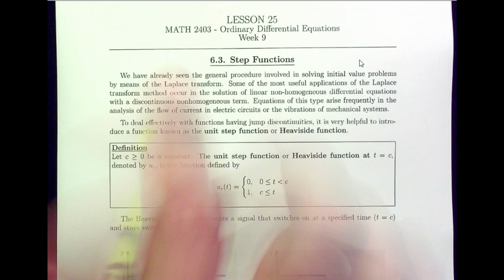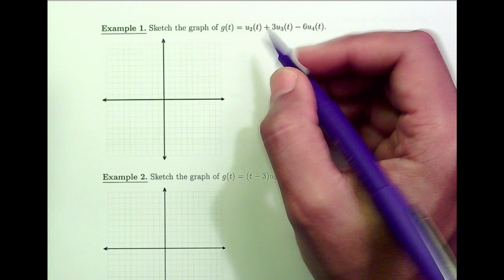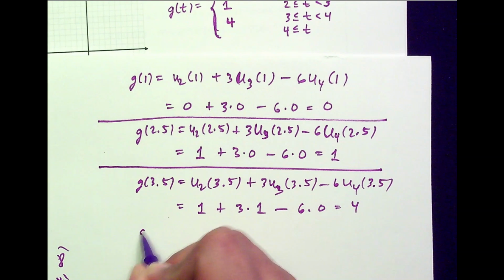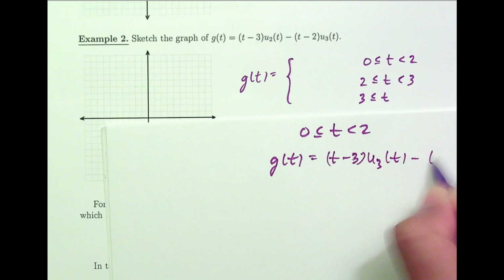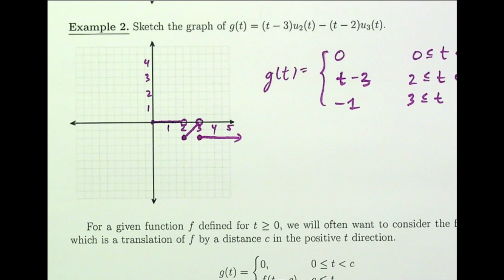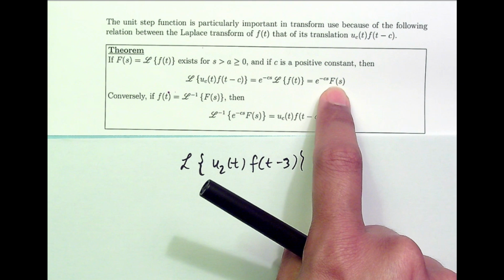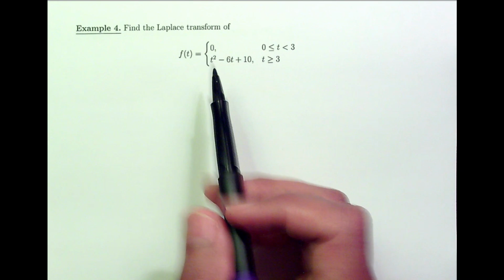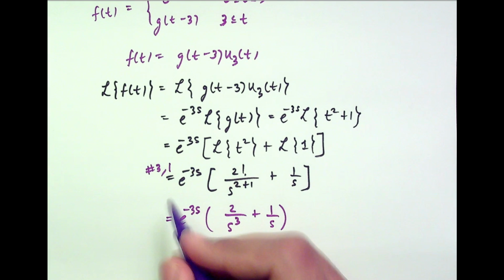Lesson 25 - Part 1